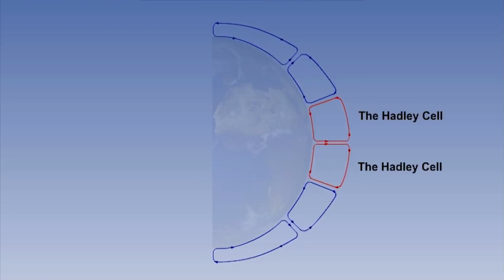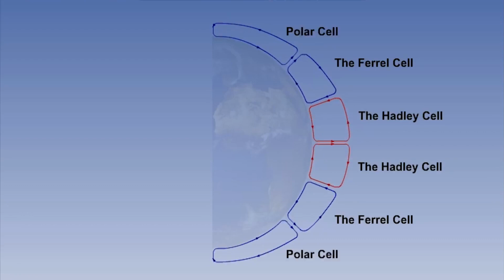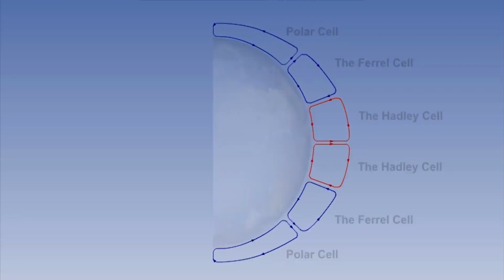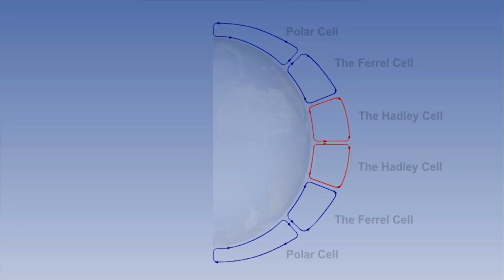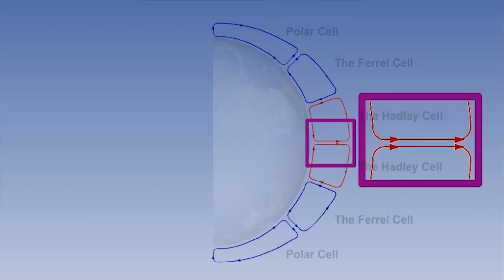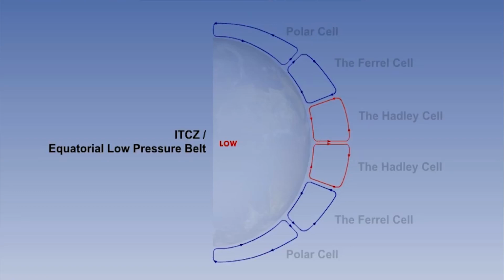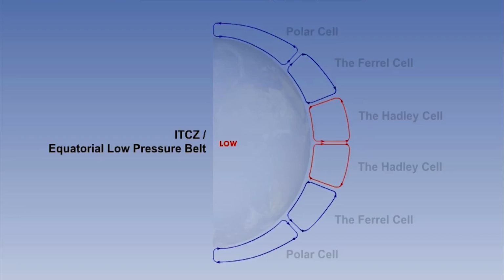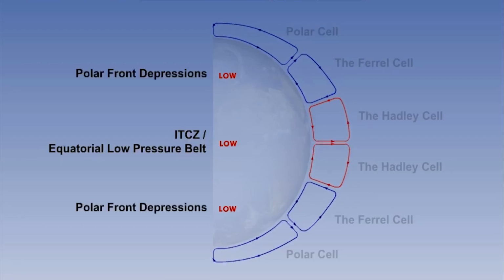42 Global Climatology Part 1